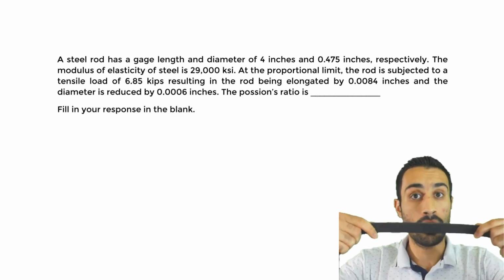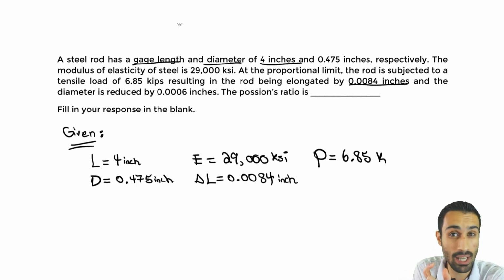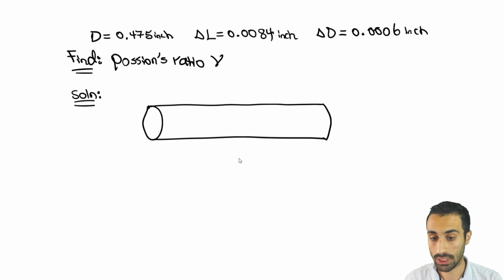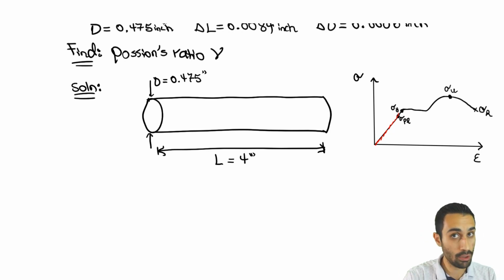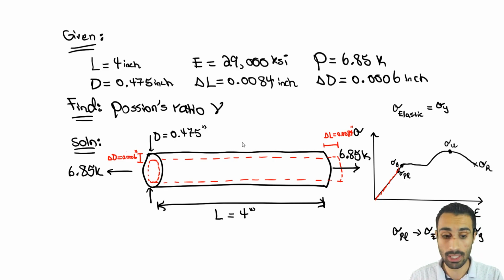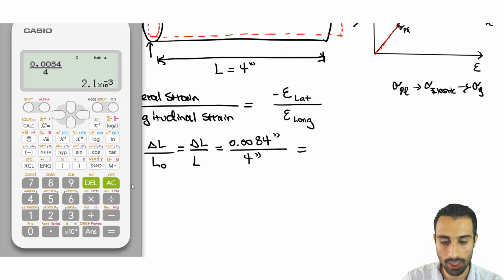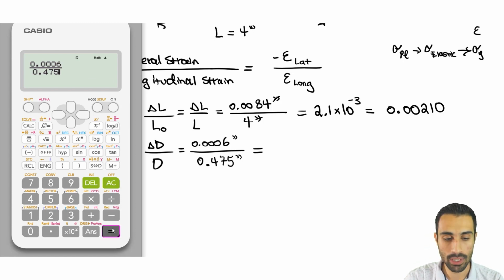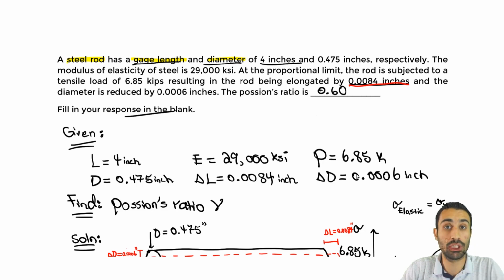FE Exam Practice - Mechanics of Materials - Poisson's Ratio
In this video you will learn everything you will need to know about the Poisson's Ratio. This topic is covered under the 2022 NCEES Specifications for the Civil FE, Mechanical FE, and Other Disciplines FE exams. Let's make sure we know how to apply this simple equation in preparation for our FE exam!

🟡 Free FE Exam Prep Course (organized by YouTube videos only)